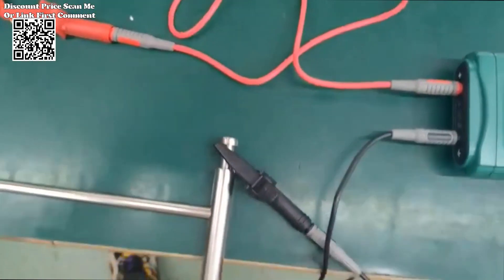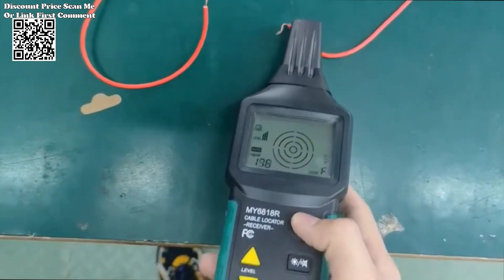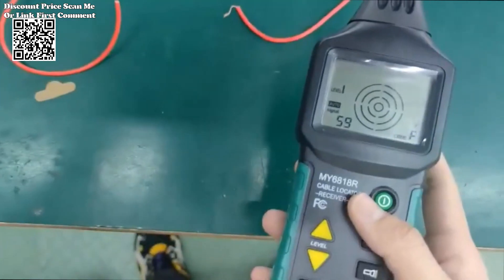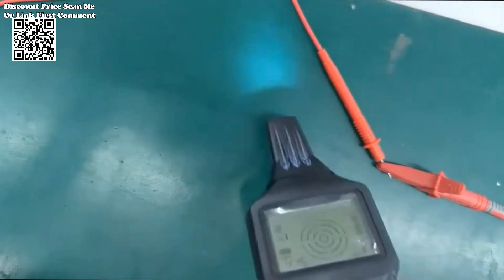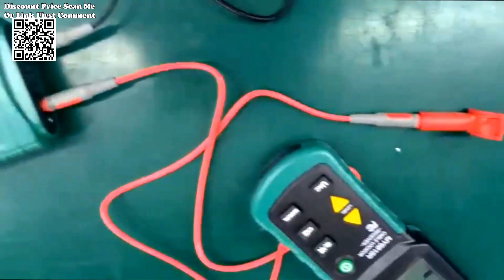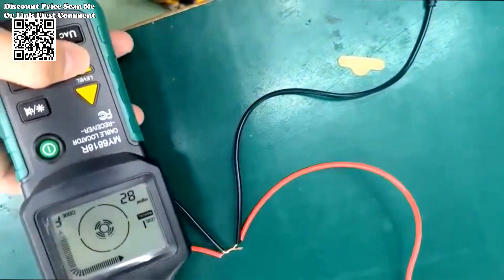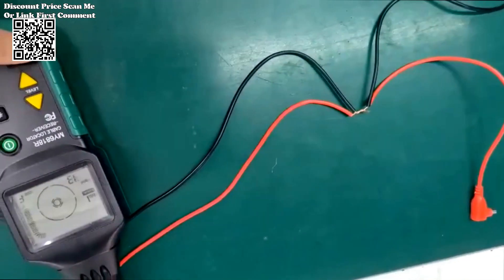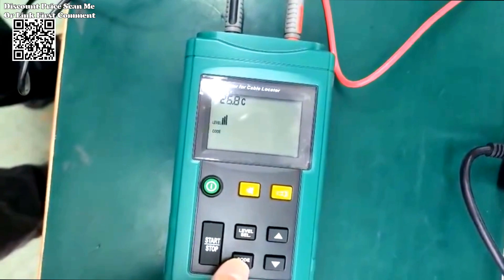Test MS6818 Professional Cable Tester Review Aliexpress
Test MS6818 Professional Cable Tester 12-400V AC/DC Metal Pipe Locator Wall Underground Inspect Interruption Short Circuit Detection Unboxing Aliexpress, The MS6818 Professional Cable Tester available on AliExpress is a comprehensive tool designed for electrical and construction tasks. The transmitter boasts a built-in AC/DC voltmeter capable of measuring voltage within the range of 12 to 400 volts. Its LCD screen displays various parameters such as transmitting power, codes, battery level, mains voltage, and working status. Additionally, the transmitter conducts self-inspection and displays the results for user reference. The receiver offers adjustable sensitivity and automatic frequency sweeping, operating under mute mode for convenience. Furthermore, the system allows for expansion with additional transmitters for signal differentiation. The specifications include voltage measurement range, cable depth measurement, and environmental conditions for optimal performance. Powered by batteries, the MS6818 is durable, compact, and portable, making it suitable for a range of professional applications.
MS6818 Professional Cable Tester Package List:
1 x MS6818 Receiver
1 x Transmitter
1 x Test Leads(Black & Red)
1 x Test Probe(Black & Red)
1 x Crocodile Clamps(Black & Red)
1 x Grounding Rod
1 x User Manual